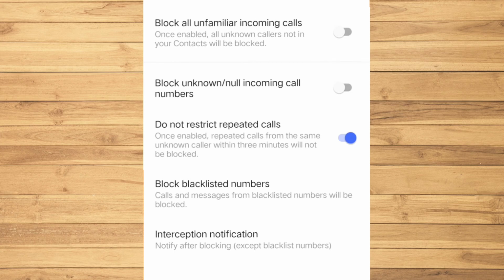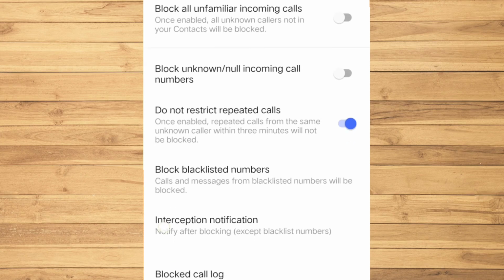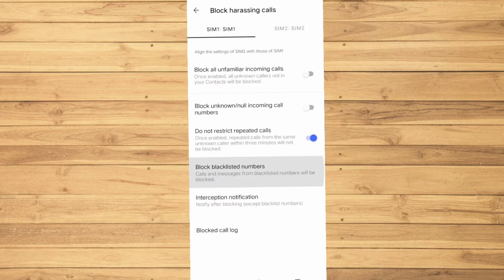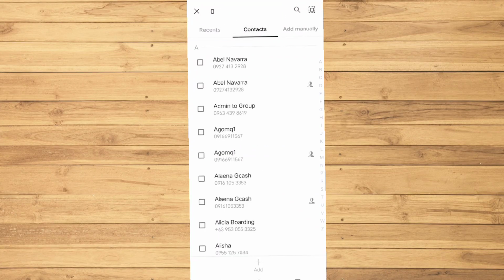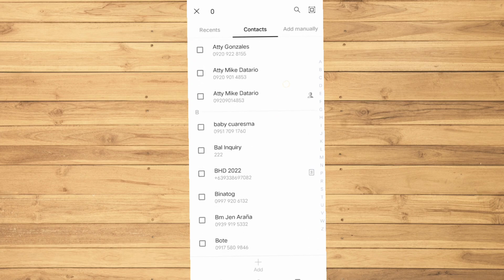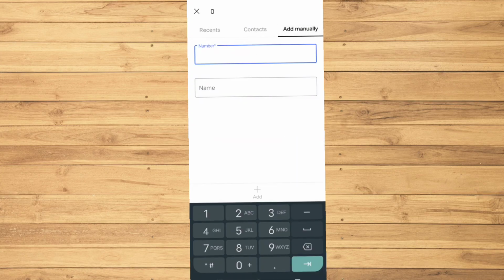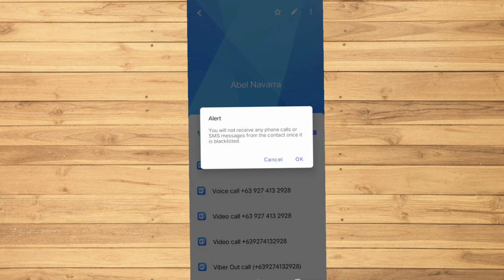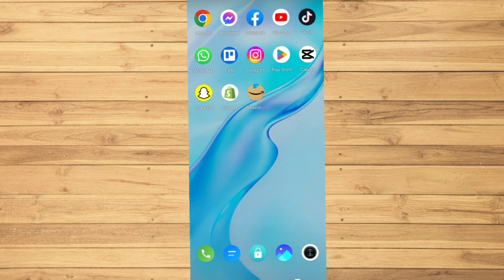How to Block Numbers on Android | Quick and Easy Guide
Learn how to effortlessly block unwanted numbers and calls on your Android device with our quick and easy tutorial. Whether you're tired of spam calls, telemarketers, or simply want to maintain a clutter-free communication experience, blocking numbers on your Android phone has never been simpler.

In this step-by-step guide, we'll walk you through the process of blocking numbers on your Android device, ensuring that you regain control over your incoming calls and messages. Our tutorial covers

By following our instructions, you'll be able to easily block numbers, whether they're known or unknown, and enjoy a more peaceful and focused communication experience on your Android phone. Say goodbye to disruptions and distractions caused by unwanted callers.

Join us as we navigate through the settings of your Android device, demonstrating the various options available for blocking numbers. We'll provide tips and insights along the way to ensure that you're equipped with the knowledge needed to manage your call and message settings effectively.

Take control of your communication experience and block unwanted numbers on your Android device today. Watch the video now and empower yourself with the skills to maintain a hassle-free and organized phone environment.